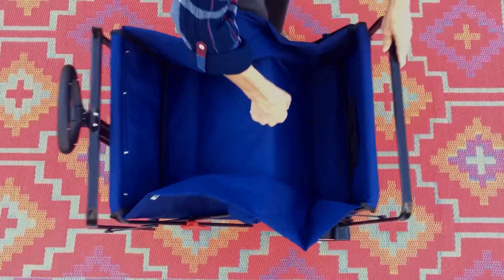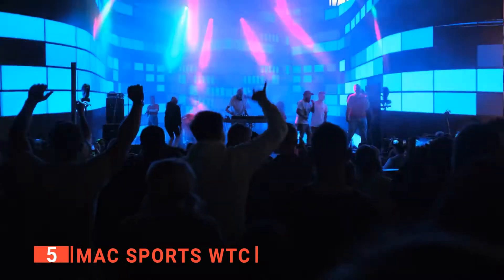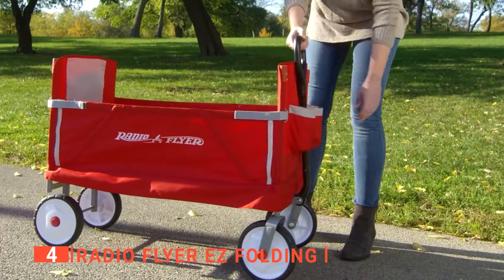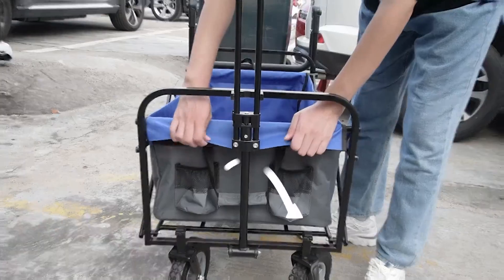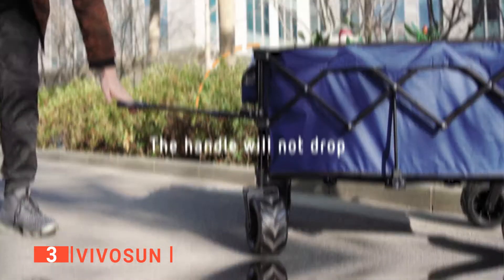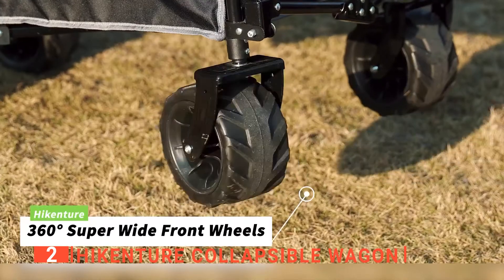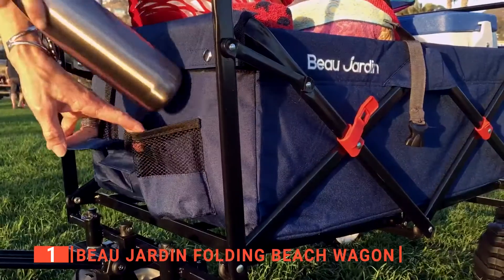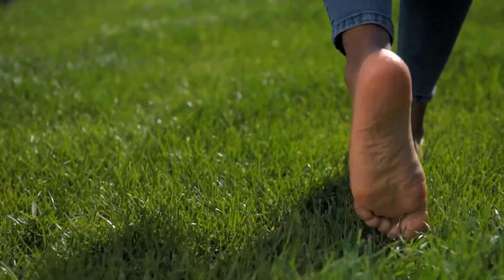TOP 5 Best Collapsible Utility Wagons: Today’s Top Picks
Collapsible Utility Wagon: Hey guys, in this video, we’re going to review the pros and cons of the top 5 best Collapsible Utility Wagon for sale right now.
(paid link)
00:00 Intro
00:36 5️⃣ MAC SPORTS WTC
02:28 4️⃣ Radio Flyer EZ Folding
04:23 3️⃣ VIVOSUN
06:12 2️⃣ Hikenture Collapsible Wagon
08:17 1️⃣ BEAU JARDIN Folding Beach Wagon

Collapsible Utility Wagons are useful for any outdoor enthusiast going on an adventure.
When buying a Collapsible Utility Wagon, there are a few things to consider; size, durability, maneuverability, and features.

In today’s video, we are going to look at the top five best Collapsible Utility Wagon available on the market today. We have made this list based on our own opinion, research, and customer reviews. We have considered their quality, features, and values when narrowing down the best choices possible. If you want more information and updated pricing on the products mentioned, be sure to check the links above.